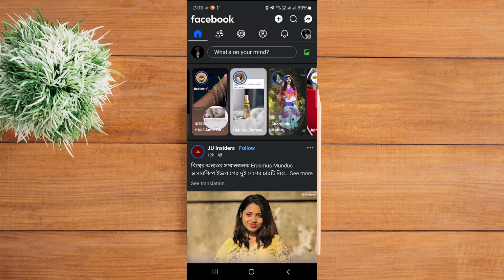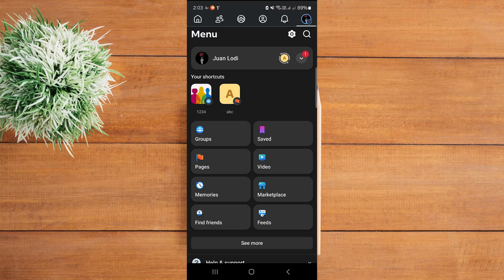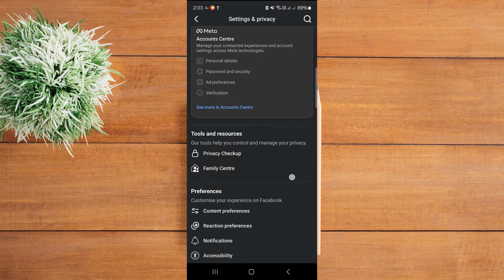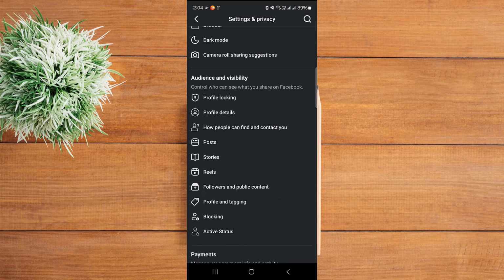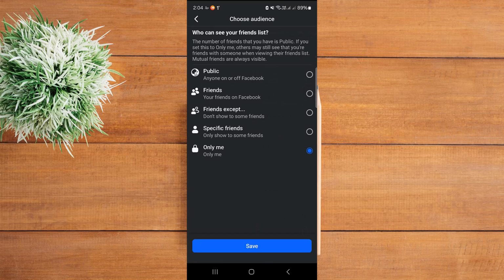How To Private Friend List On Facebook - Full Guide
Learn how to private friend list on facebook with this full step-by-step guide!
This is a step-by-step tutorial on how to hide friends list on facebook full guide on this.
Watch the video until the end to find out how to hide facebook friends list